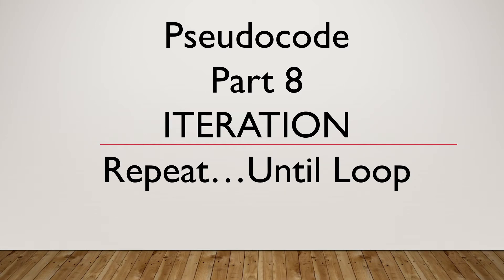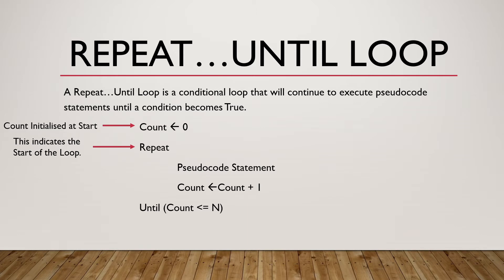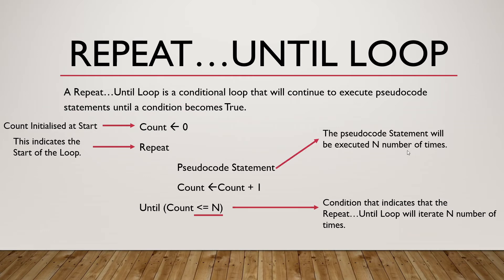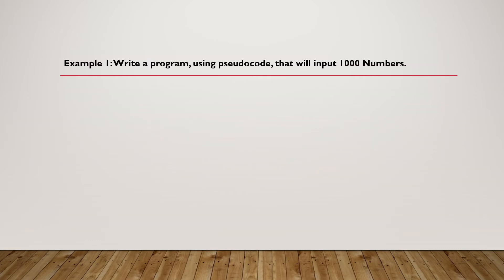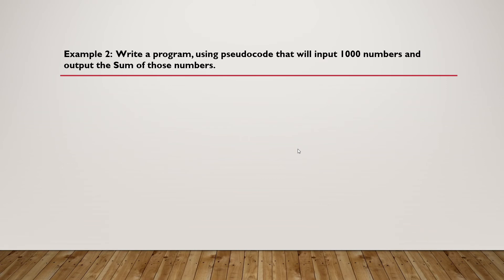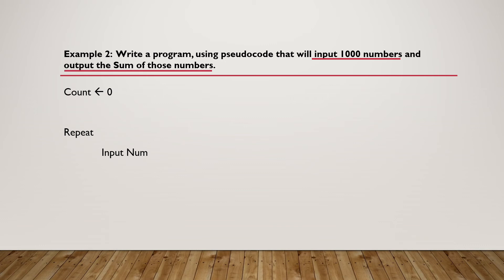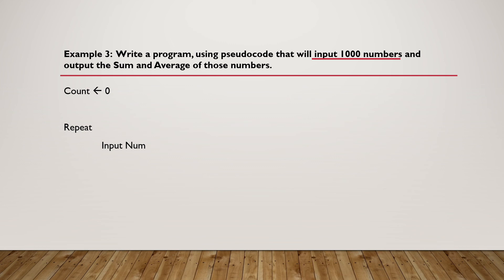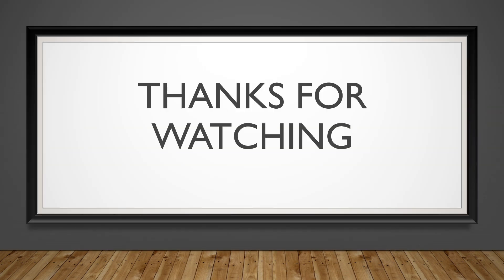Computer Science 2210 Paper 2 Pseudocode Part 8 Iteration Repeat...Until Loop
Explanation of Computer Science 2210 Paper 2 Pseudocode Part 8 Iteration Repeat...Until Loop